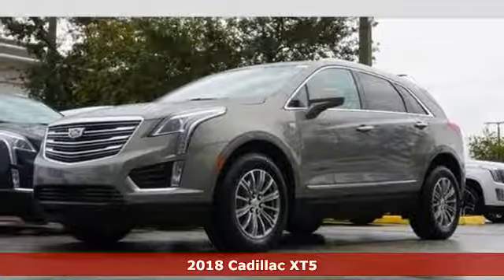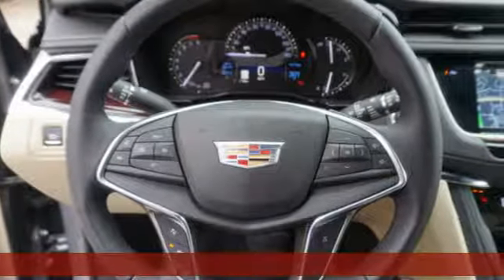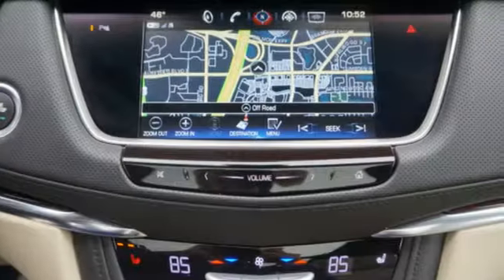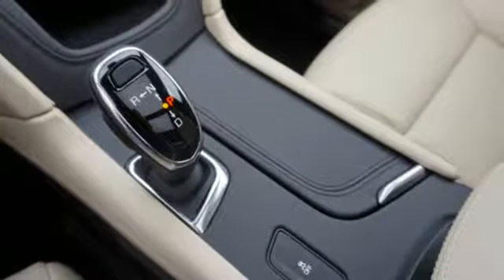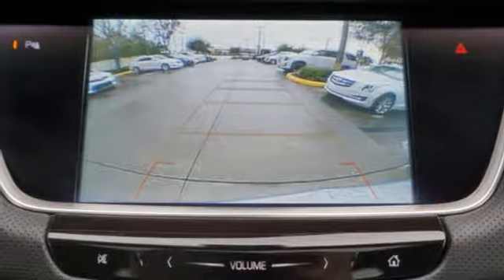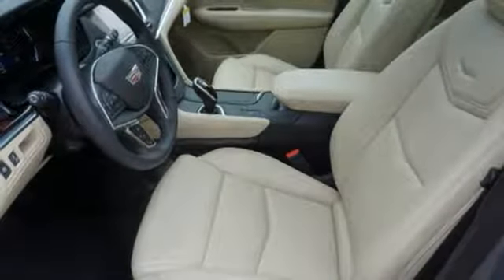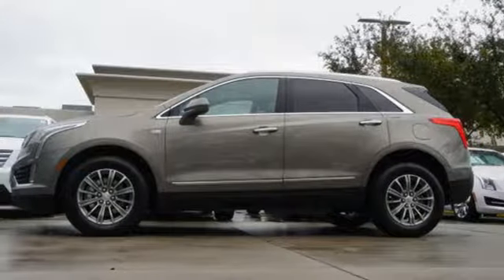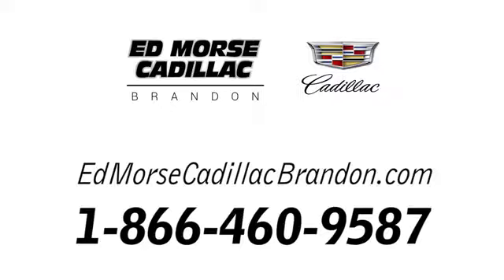New 2018 Cadillac XT5 Brandon FL Lakeland, FL JZ126552 - SOLD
Year: 2018
Make: Cadillac
Model: XT5
Trim: Luxury
Engine: 3.6l 6 Cylinder Fuel Injected
Transmission: FWD 8-Speed Shiftable Automatic
Color: Tan
Interior: Sahara Beige
Stock #: JZ126552
VIN: 1GYKNCRSXJZ126552

Address:
11020 Causeway Boulevard